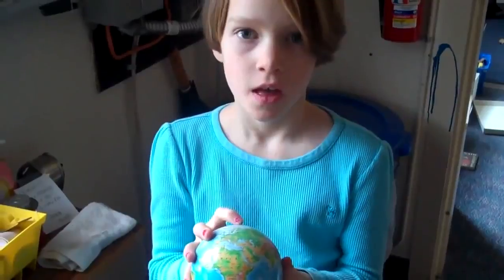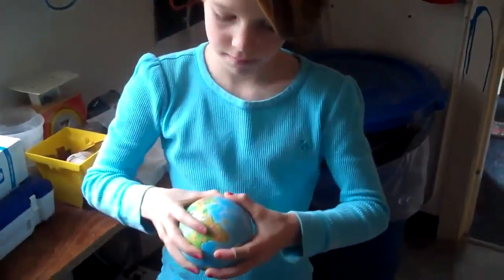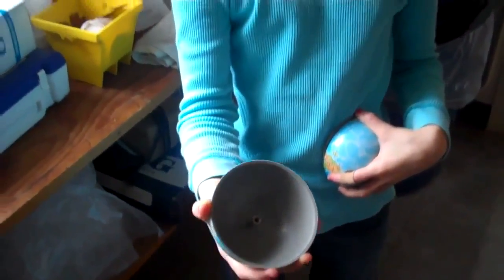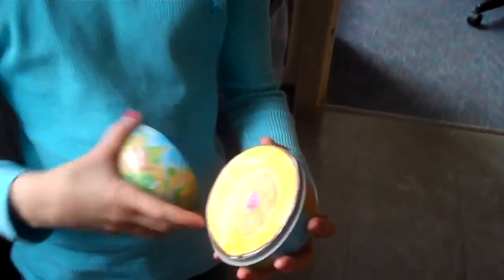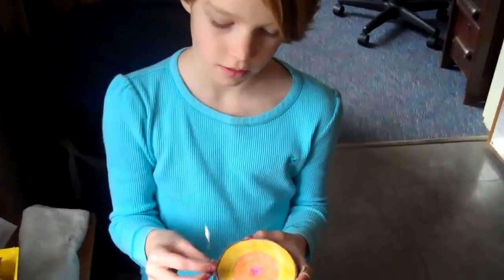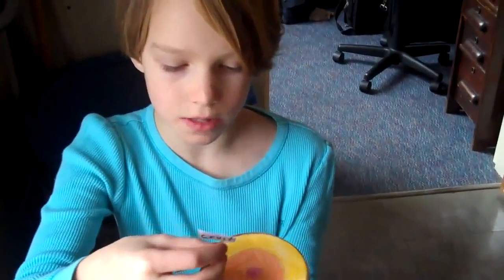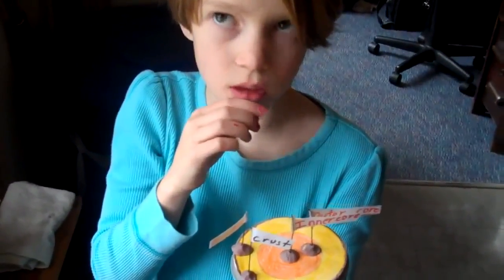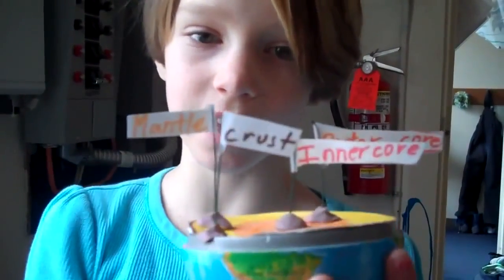Eliza Disects Mother Earth